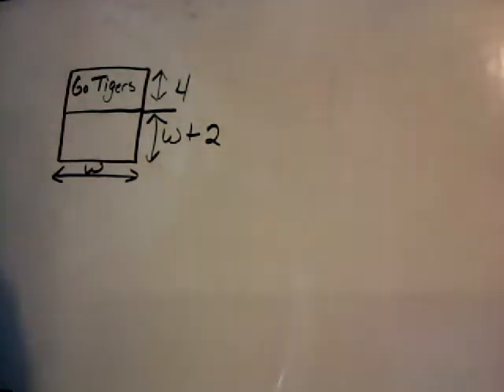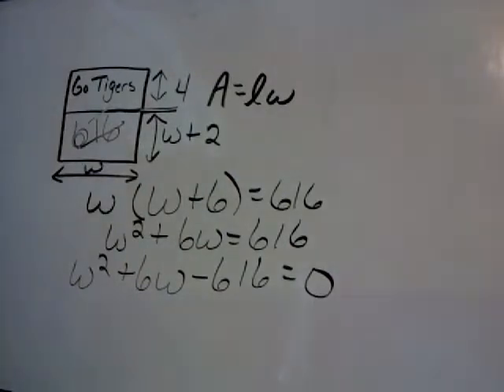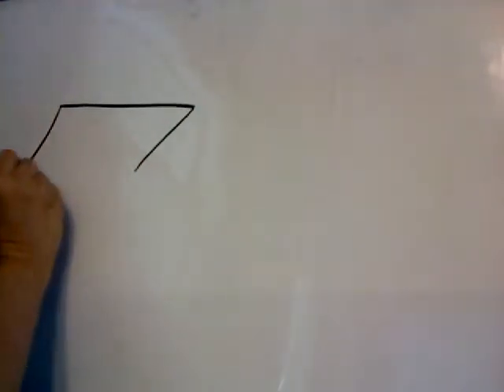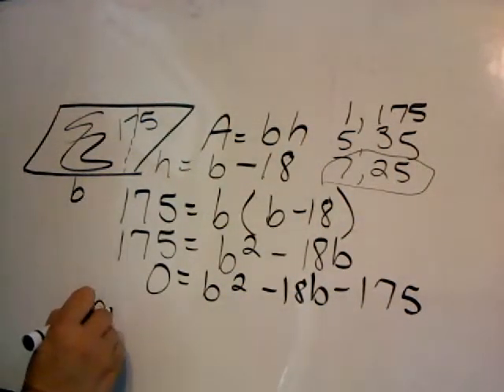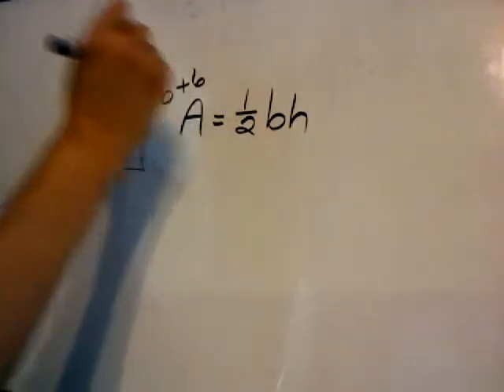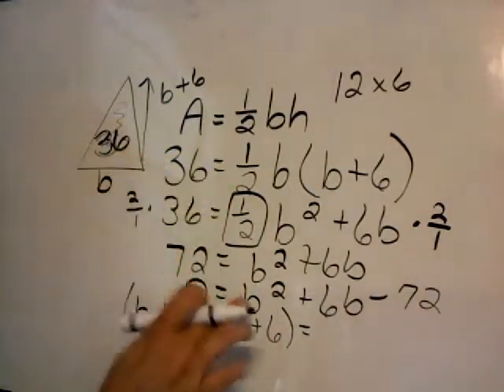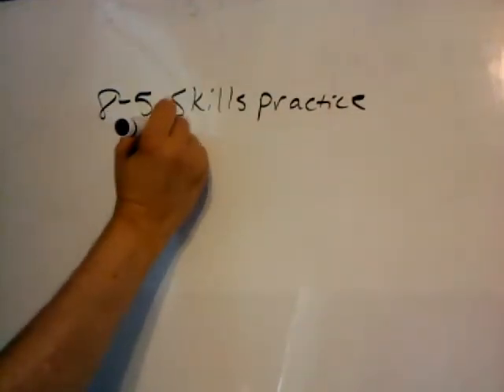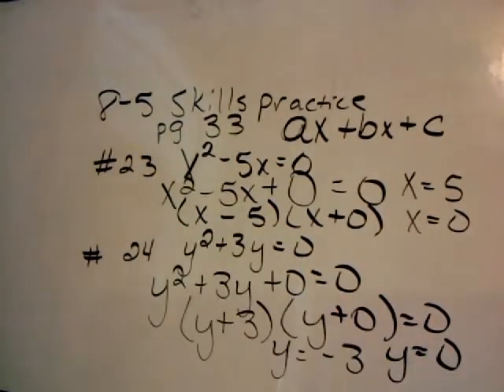8 6 page 506 and 507 word problems and 8 5 page 33